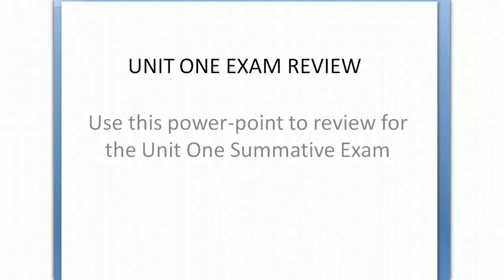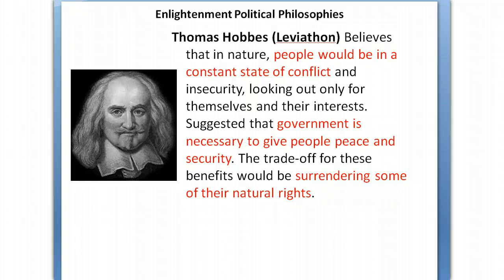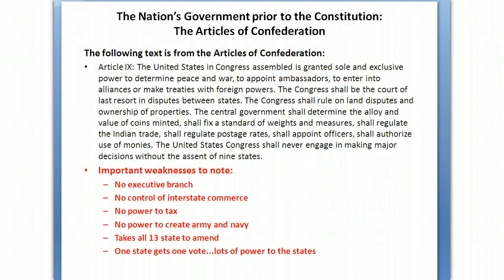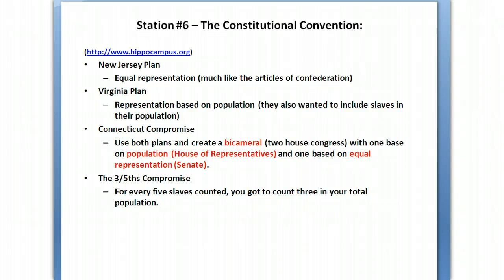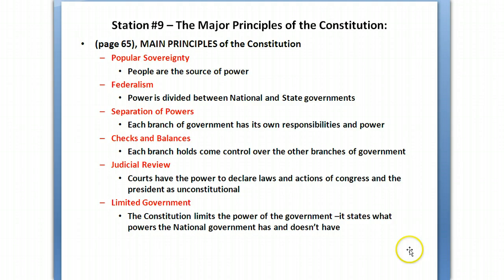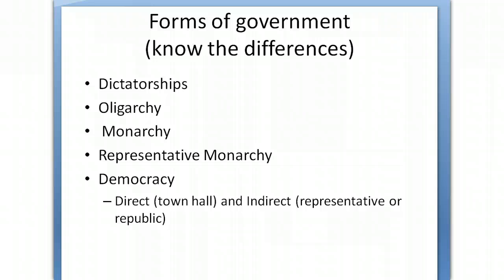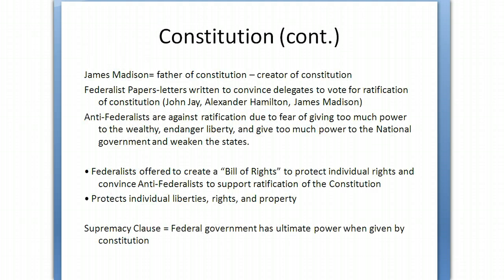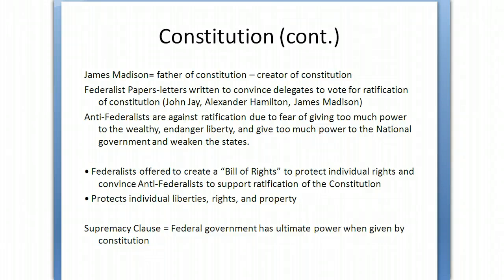Mr. Denn's Unit One review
use these notes to help you prepare for the unit one exam